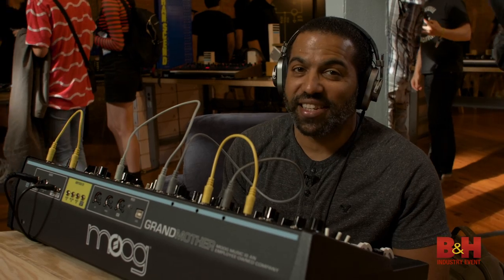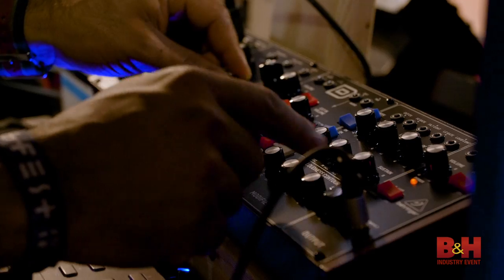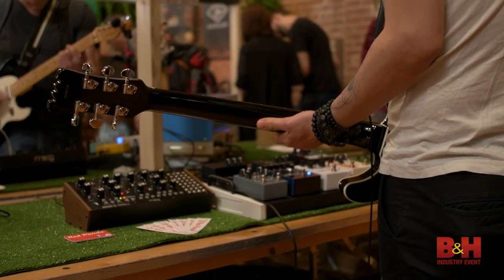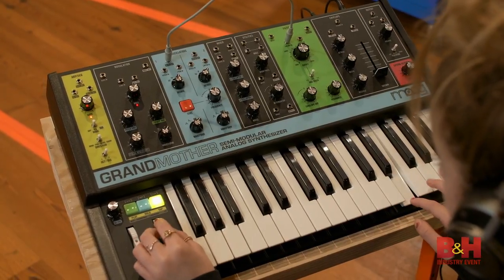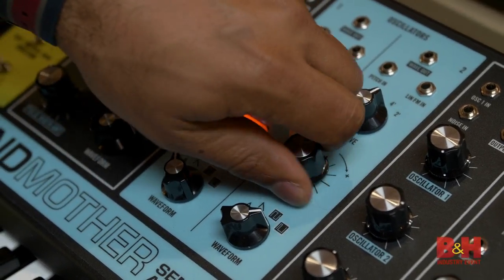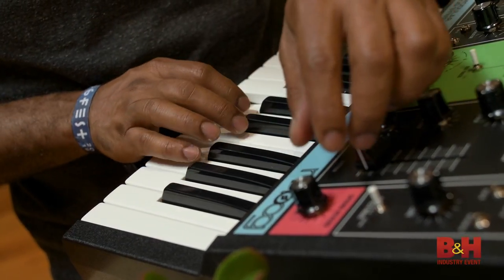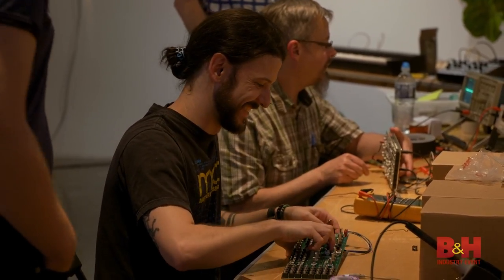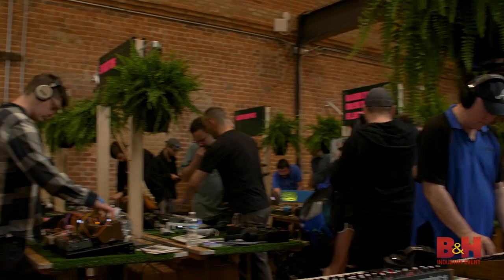Take a Look at Moogfest 2018! Synthesizer Heaven!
AB form B&H visits Durham, NC, for Moogfest 2018. In addition to a variety of vendor exhibits and educational forums, he checks out Moog's latest synth release, the GRANDMOTHER, a semi-modular synth that packs a big sonic punch. Check it out!